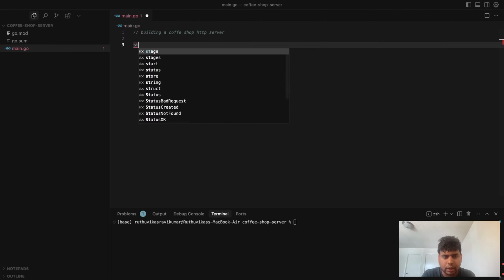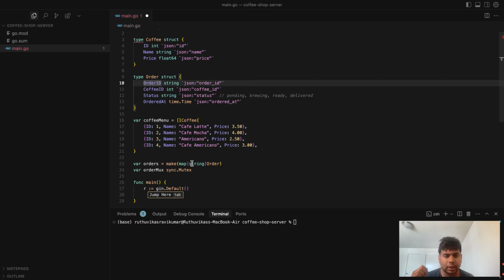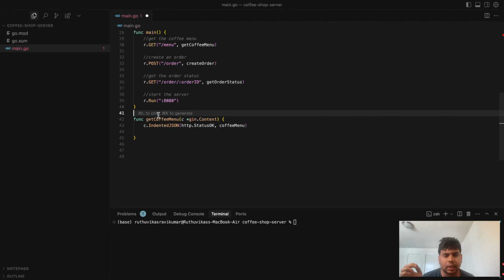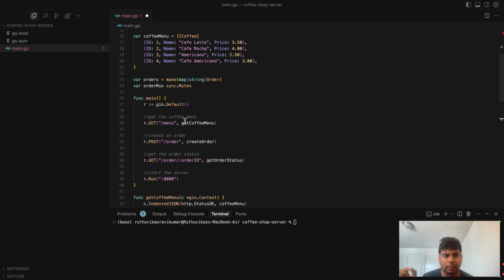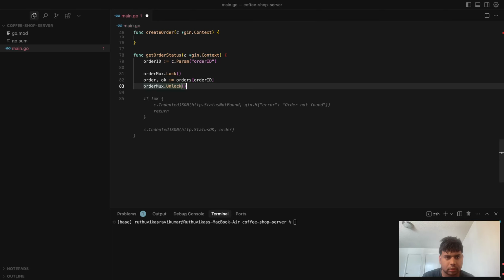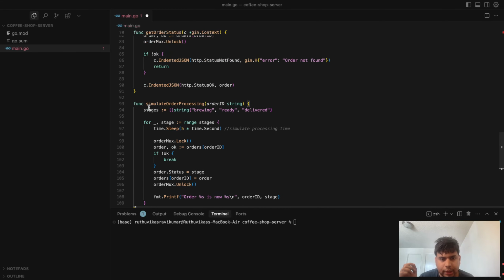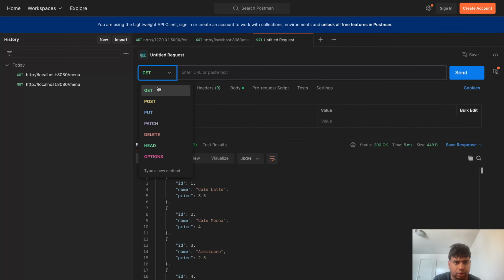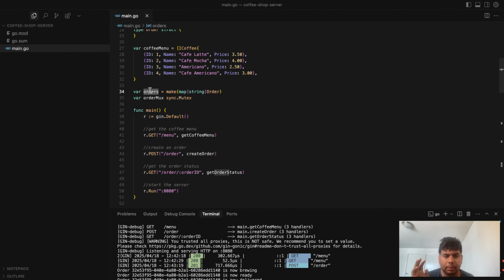Build a Coffee Shop REST API in Go with Gin 🚀 (Real-World HTTP Web Server Example)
In this video, we’ll walk through how to build a real-world HTTP server for a Coffee Shop using the Gin framework in Go (Golang). This is a hands-on, beginner-friendly tutorial where we create a RESTful API to handle coffee orders — perfect for learning how to structure backend services with Gin!

🔧 What You’ll Learn:

Setting up a Gin HTTP server in Go

Handling GET and POST requests

Working with query parameters and JSON

Simulating a coffee ordering system

Testing the server with Postman

📦 Technologies used:

Go (Golang)

Gin Web Framework

✅ Whether you're new to Go or looking to build scalable backend services, this tutorial is a great starting point.